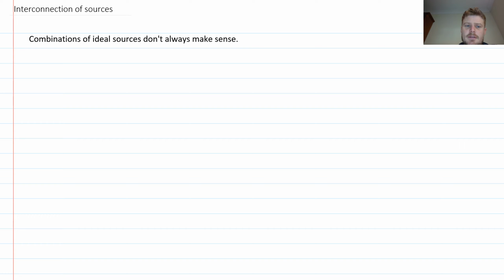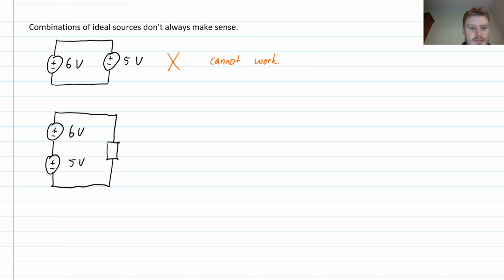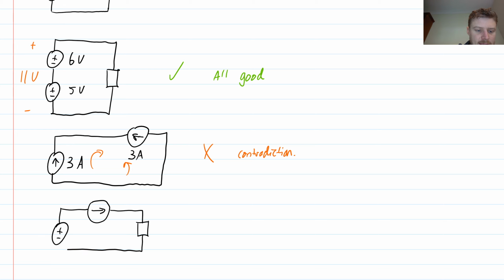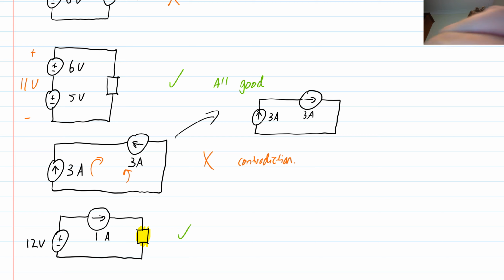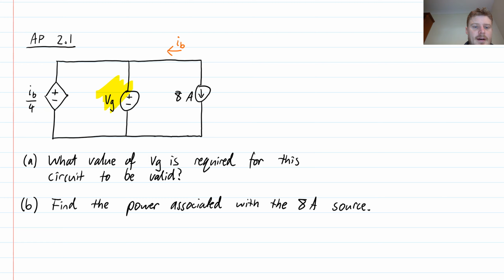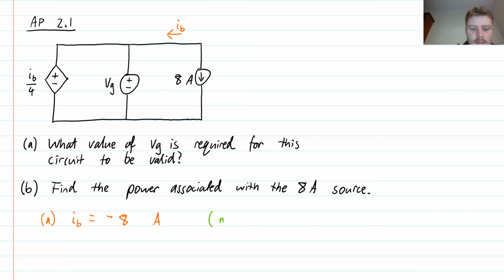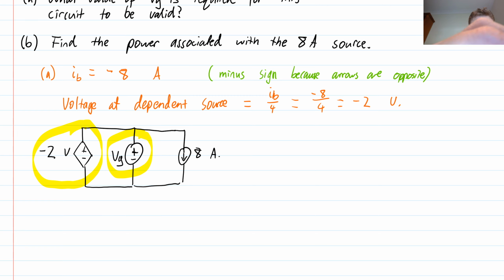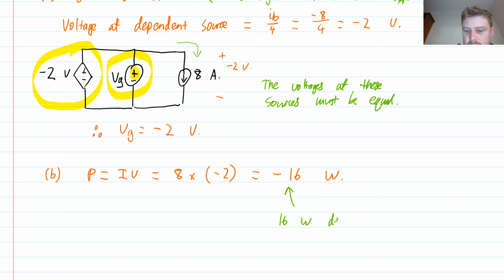EG1012 Week 2 Video 2 - Combinations of sources